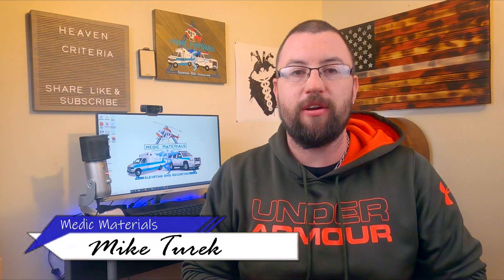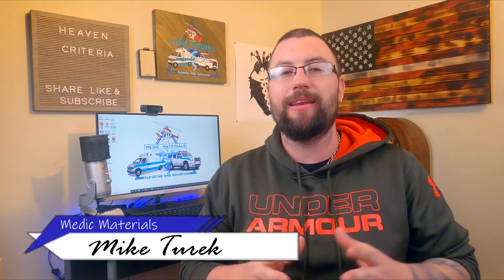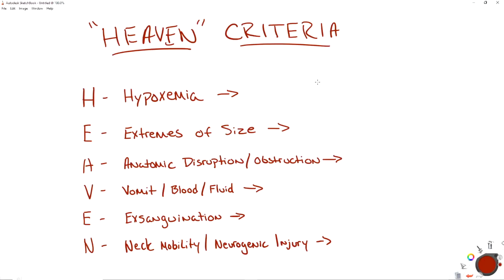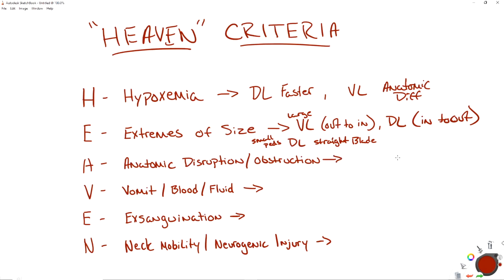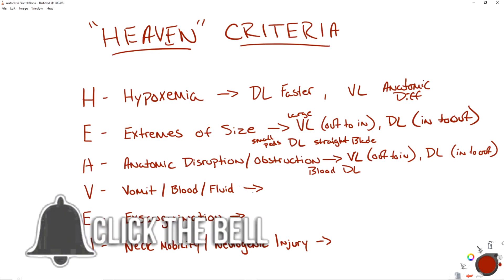HEAVEN Criteria (How to Increase Intubation Success) | EMS Acronyms | Medic Materials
Do you need to increase your first pass Intubation Success Rate? Use the Heaven Criteria in every intubation. Study shows that by using the Heaven Criteria you increase first pass success rate to 97%. What is it and how exactly does this help Paramedics or Advanced EMTs increase their proficiency in intubation.

Microphone Used: Blue Snowball, Blue Yeti